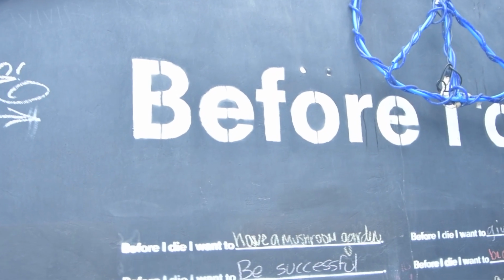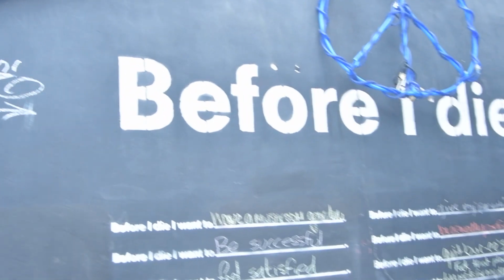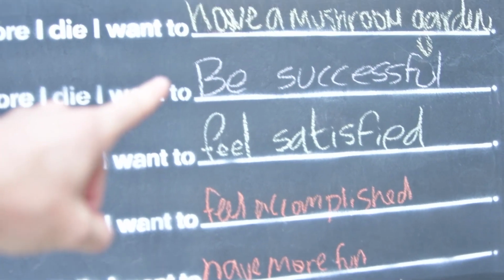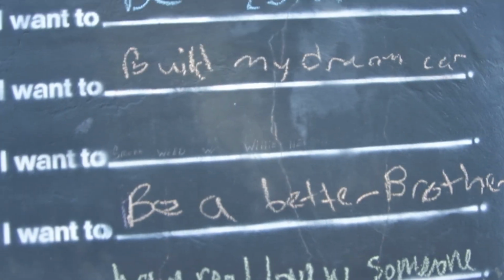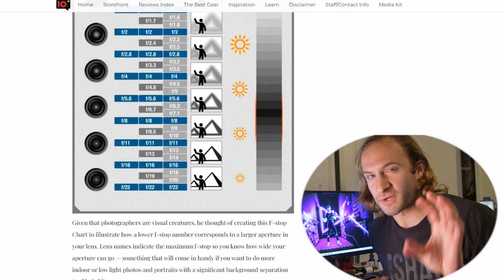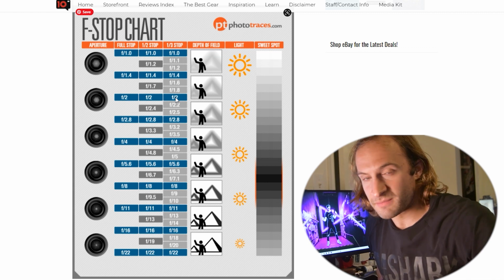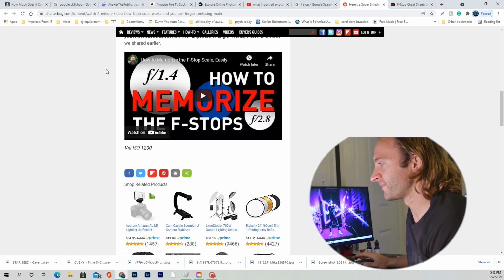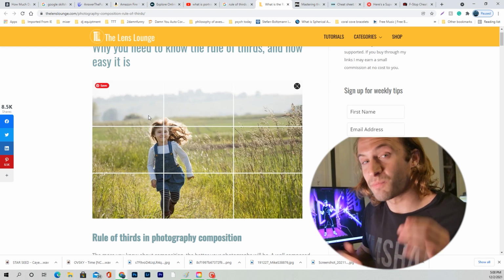ISO & F stop Explained. Beginner photography.